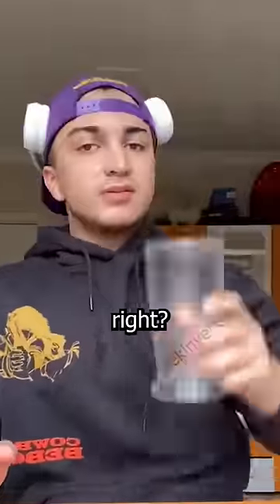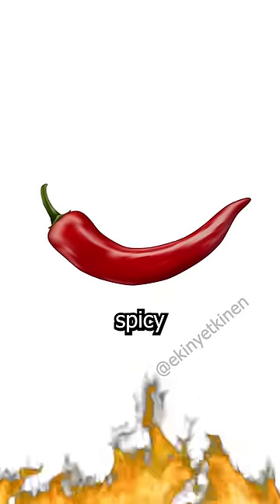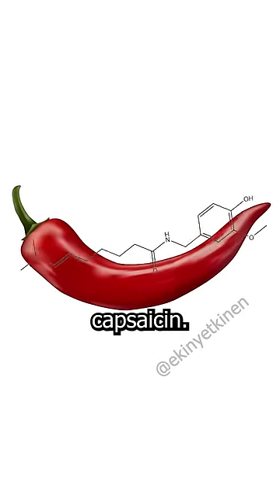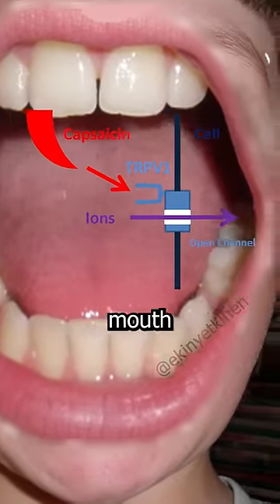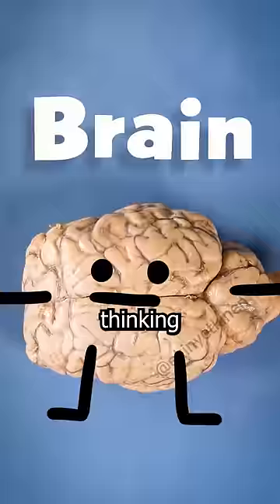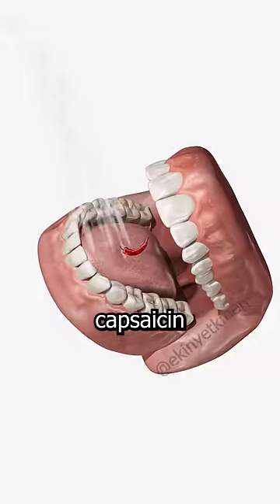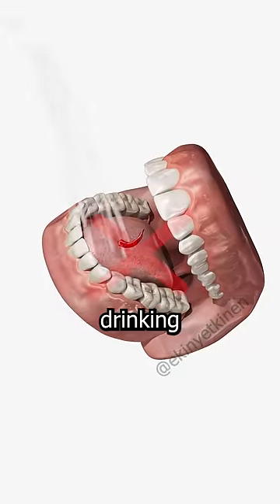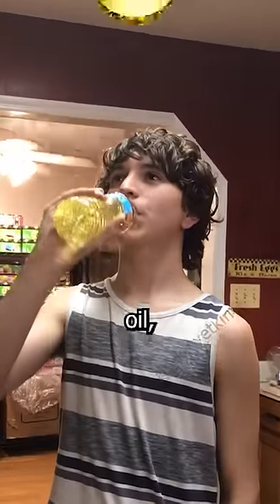The best way to relive spiciness 🔥🥵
🥵Capsaicin is a natural compound found in hot peppers. It is the main compound that creates the spiciness and heat of hot peppers. It is also a factor that determines the color of hot peppers. Capsaicin is abundantly found in the fruit and seeds of the hot pepper plant. The plant produces this compound to protect itself against animals and insects. 🥵Capsaicin creates sensations of pain and warmth when it interacts with the human body. The feeling of warmth occurs by stimulating TRPV1 (Transient Receptor Potential Vanilloid 1) receptors, which are pain receptors in the body. These receptors normally respond to stimuli such as pain and temperature. By stimulating these receptors, capsaicin sends pain and temperature signals to the brain. Therefore, when hot peppers are eaten, an intense bitter feeling occurs in the mouth, tongue and throat.